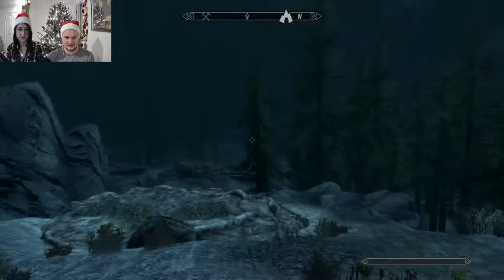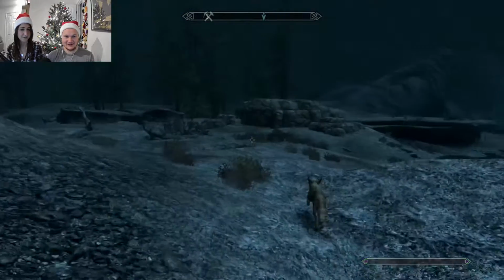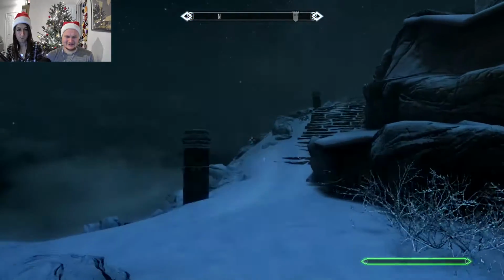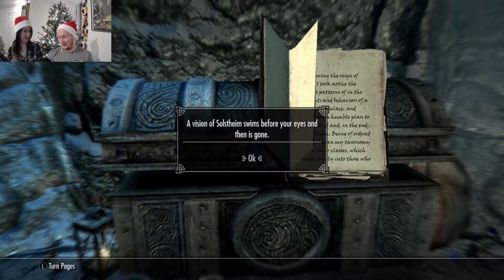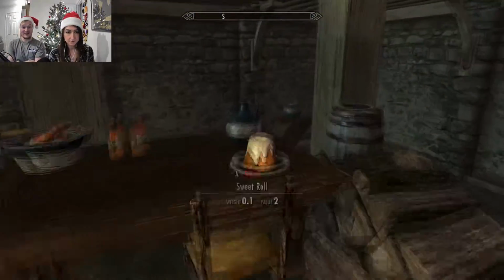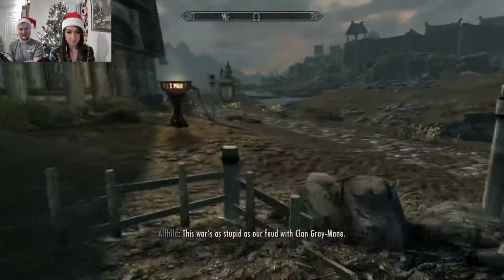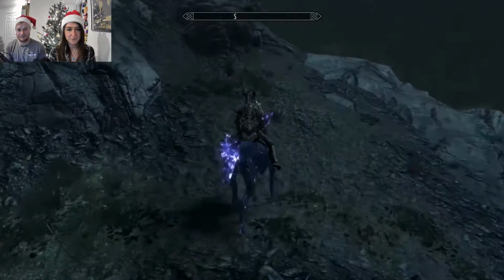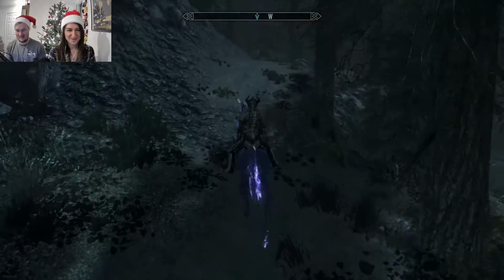SECRET SKYRIM SANTA! Christmas Challenge 2020 Day Two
Challenge 2 of Sally and my Christmas contest! Will she chalk up her first win?

Apologies for the audio in the introduction!

Join us on Twitch Tuesdays and Fridays 7:30PM GMT